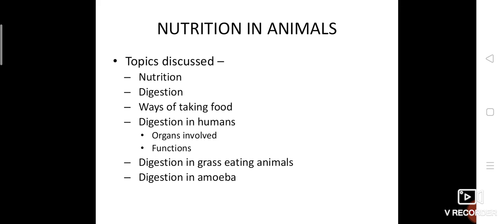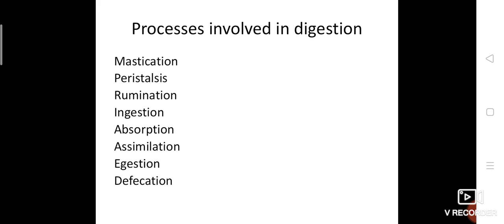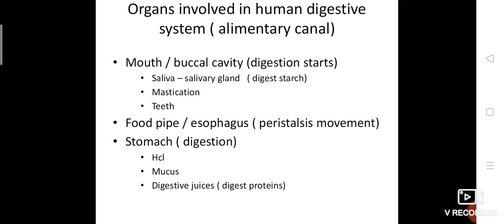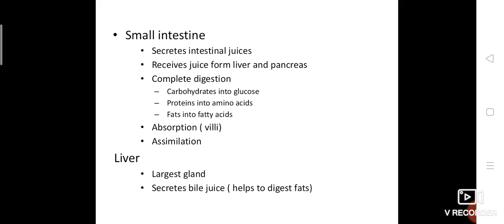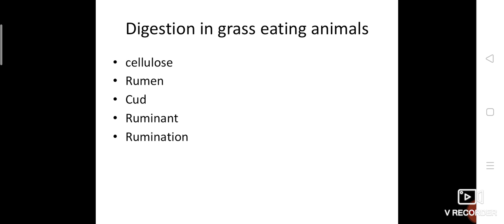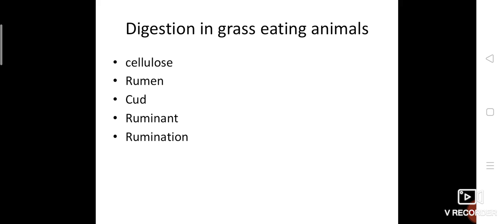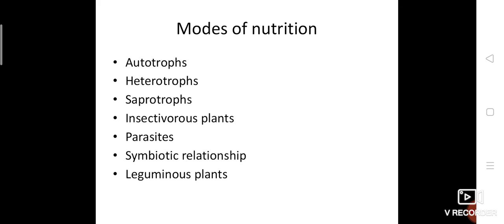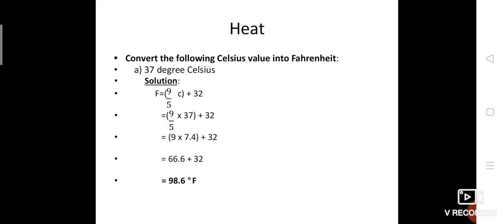Revision - assessment 1